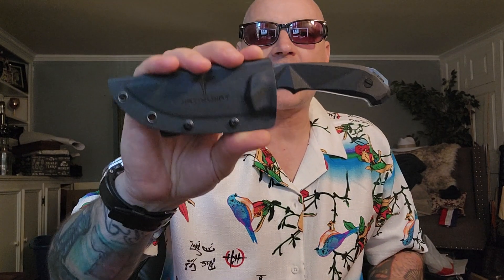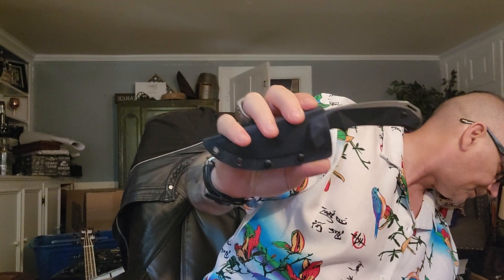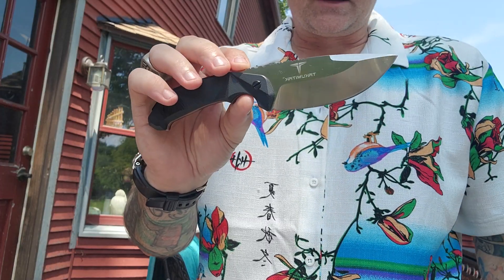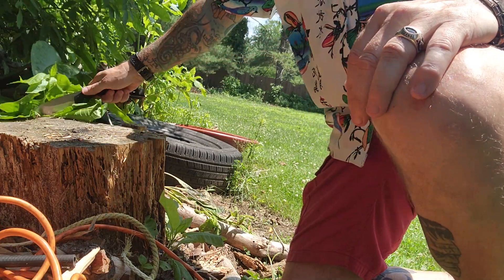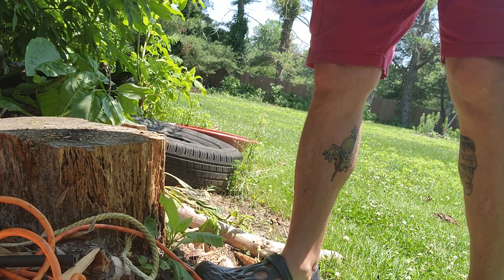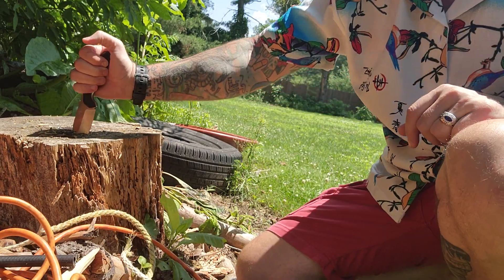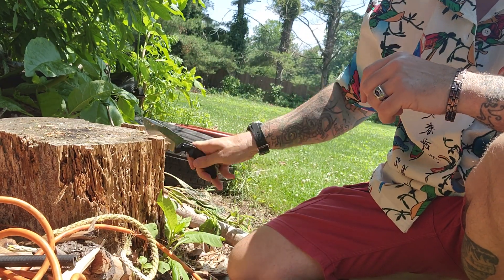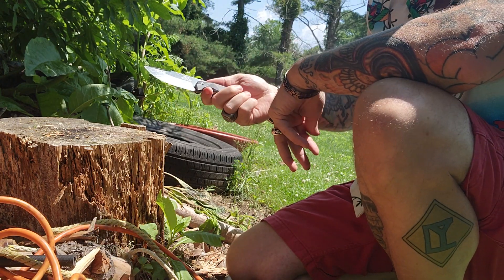Takumitak Companion knife review